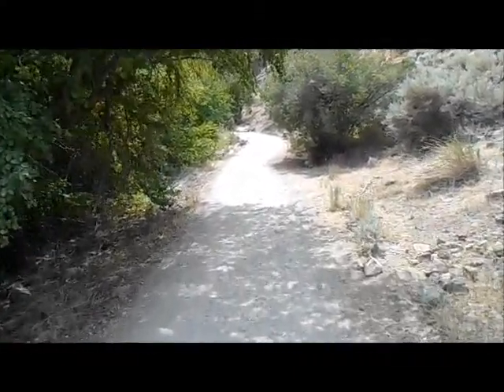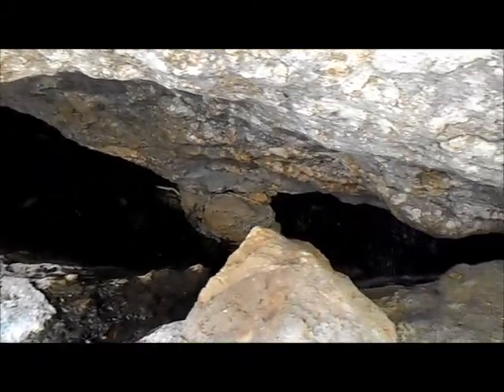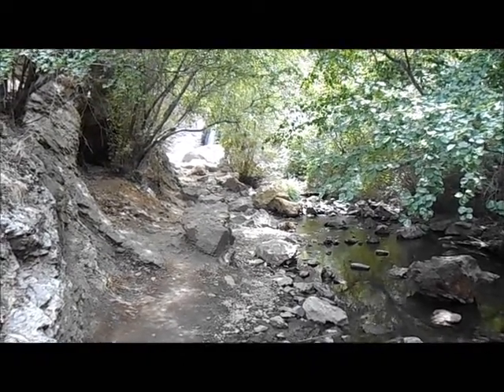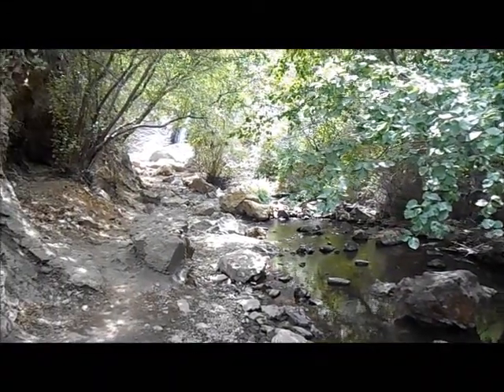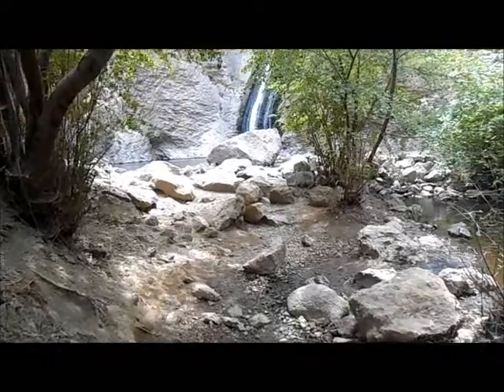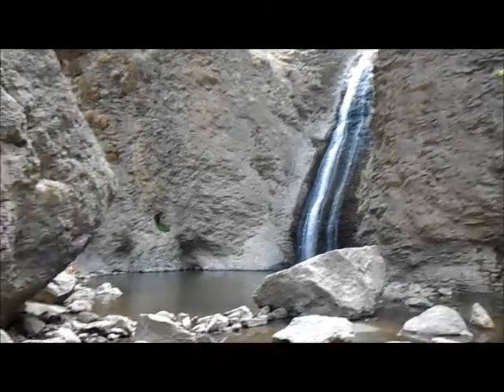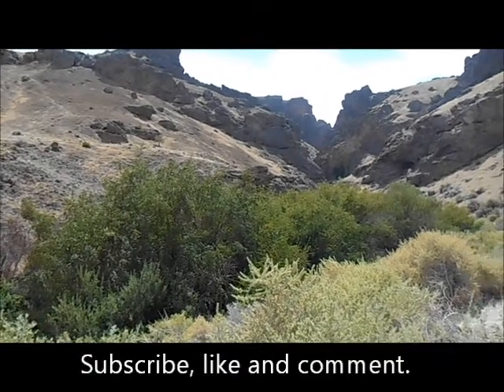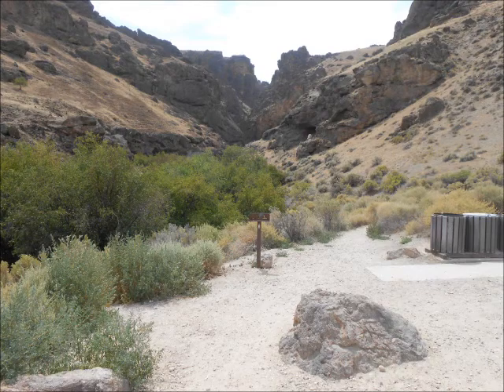Jump Creek Canyon Revisited Take 2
My second trip to Jump Creek Canyon and Falls in the beautiful Owyhee Canyons.